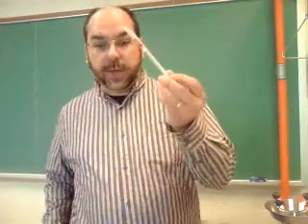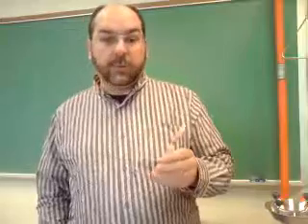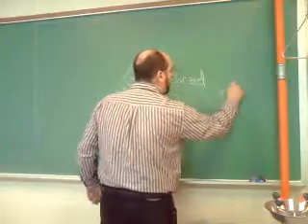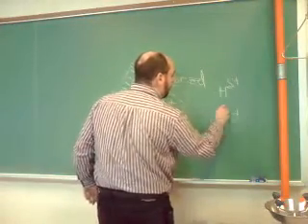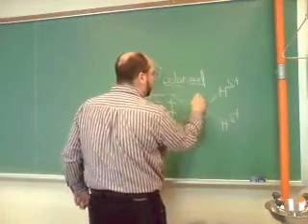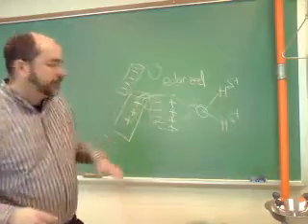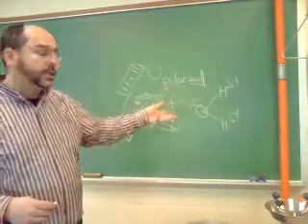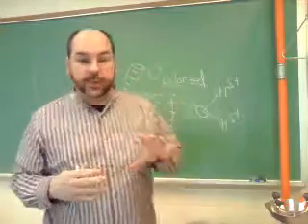Chapter 18 Homework Conceptual Questions Videos